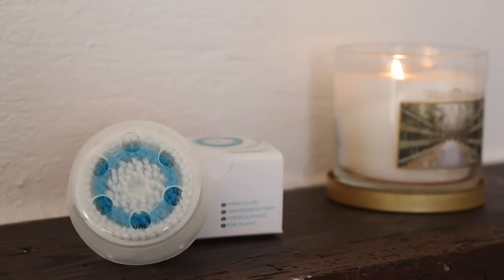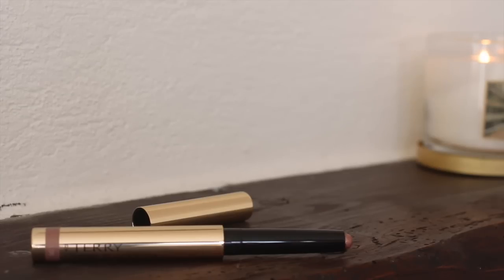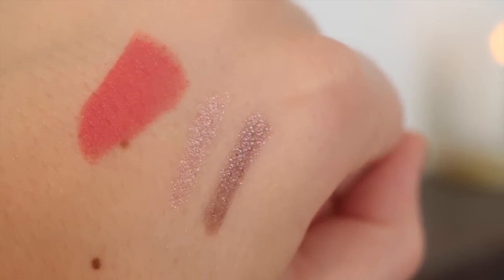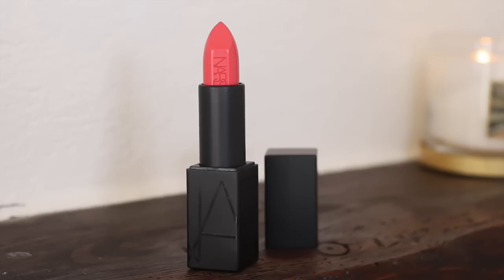♥ Luxury Makeup Haul ♥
I hope that you have enjoyed all of my recent hauls! If you have any specific video requests, please comment them down below!

Jacket: Gina Tricot
Necklace: Tiffany&Co
Lipstick: YSL Rouge Volupté 1
Lipgloss: Tanya Burr in Afternoon Tea

Send me pictures on Twitter or ask me fun questions using the hashtag